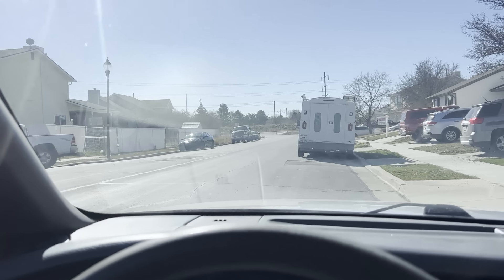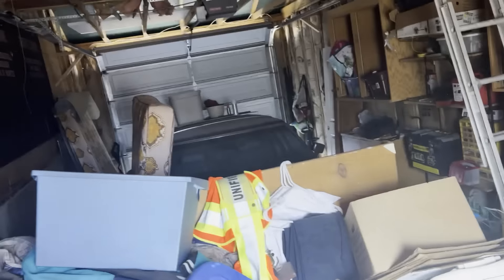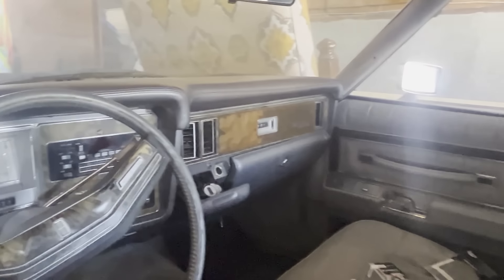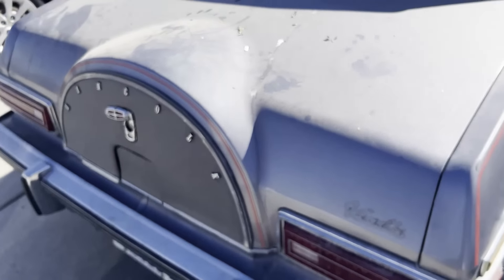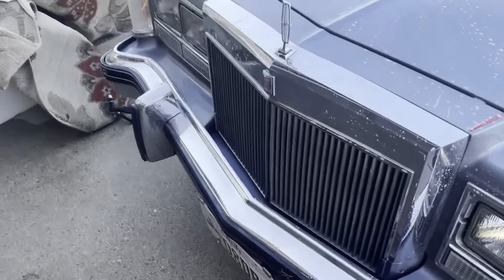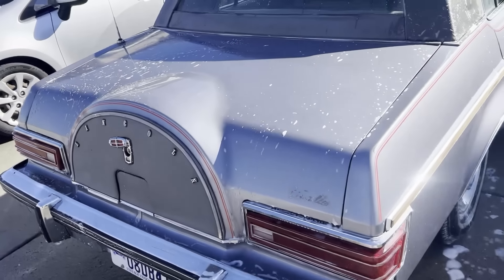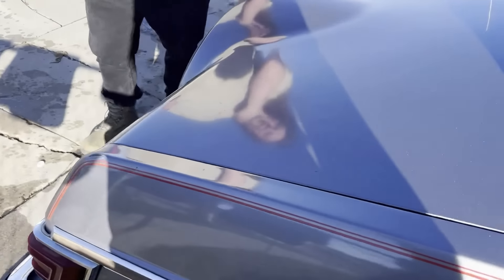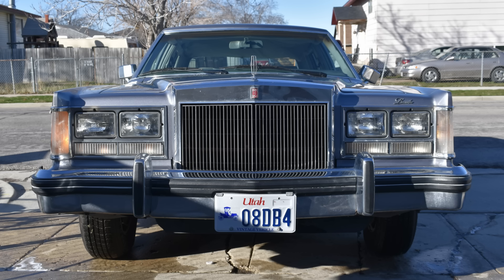Bringing Back This RARE 1979 Lincoln Garage Find!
My friend purchased a 1979 Lincoln Versailles a few years ago, & left it sitting due to mechanical problems he & his local shop failed to fix. Now, we bring it out of the garage for the first time in years for a full cleaning inside & out in order to ready it for sale for $900!
0:00 -The Plan
0:32 -Getting into the garage
1:39 -Dusty car tour
3:29 -Getting the car out
5:47 -Washing the car: Rinsing the dirt
9:21 -Washing the car: Soap
10:27 -Washing the car: Rinsing the soap
11:02 -Drying the car
11:30 -Washing the Interior
13:38 -Car was almost purchased by a murderer??
15:40 -Washing the Interior continued
17:39 -Parking car in the sun
18:18 -Under the hood
19:33 -The owner's story
21:41 -Pushing the car back